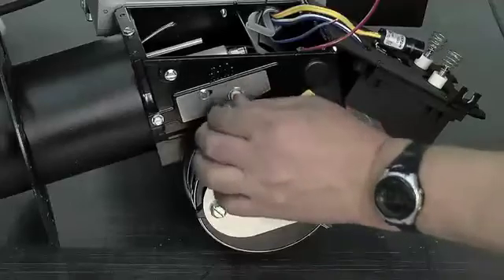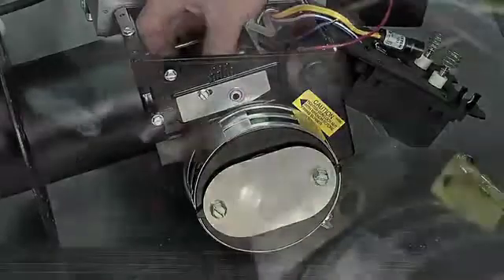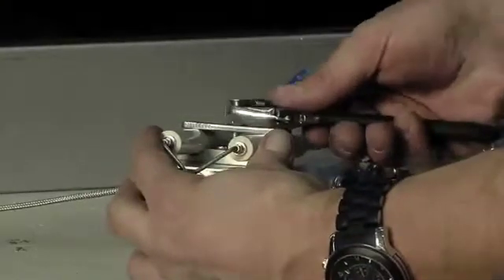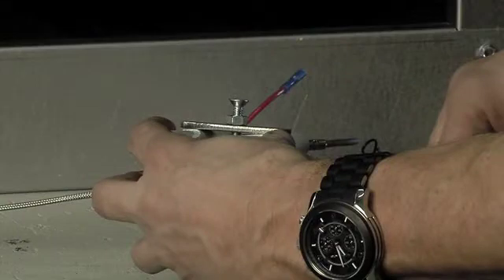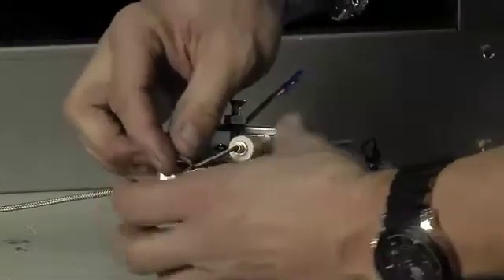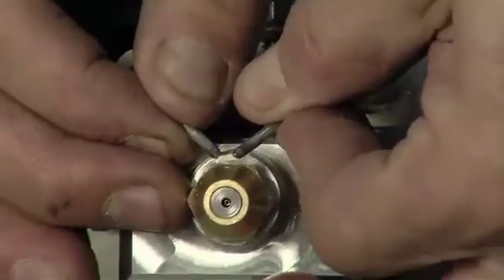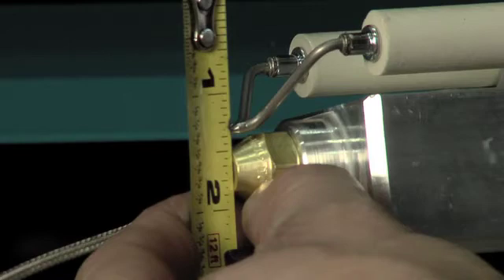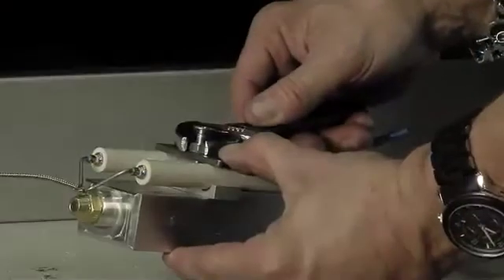General Service Electrode Adjustment Procedure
This video shows the viewer how to properly adjust Omni heaters electrodes on the oil preheater block if readjustment is necessary due to wear of the electrodes over time and or replacement is needed.